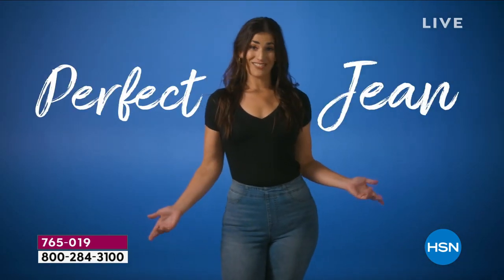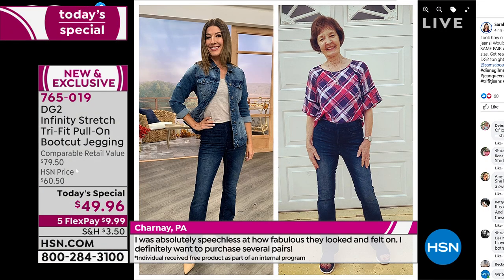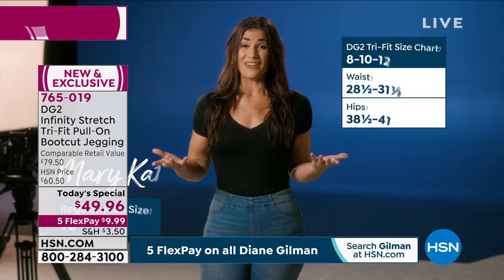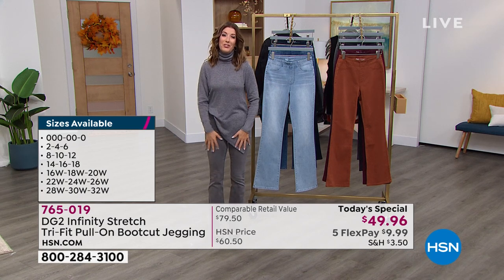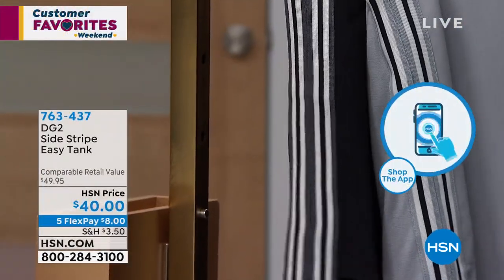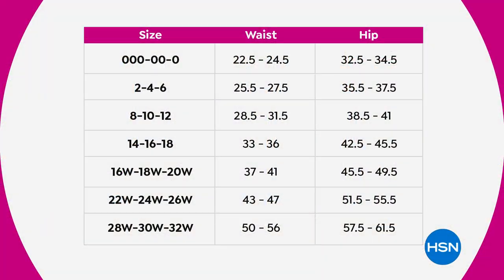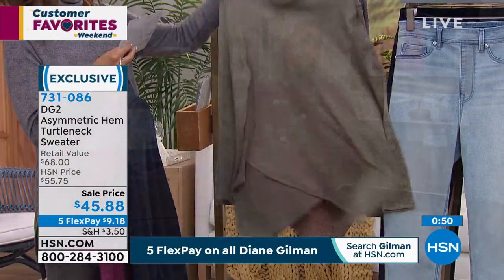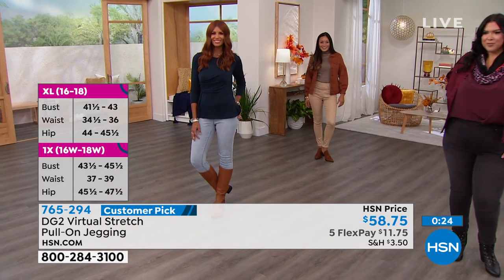HSN | Diane Gilman Fashions 09.11.2021 - 01 AM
Discover a coordinated modern fashion collection with classic comfort that will flatter any figure.